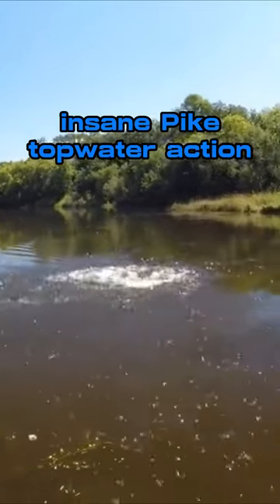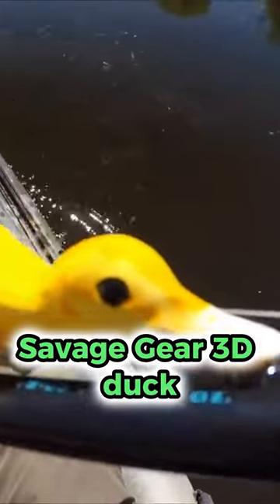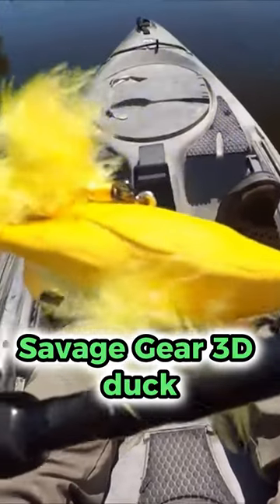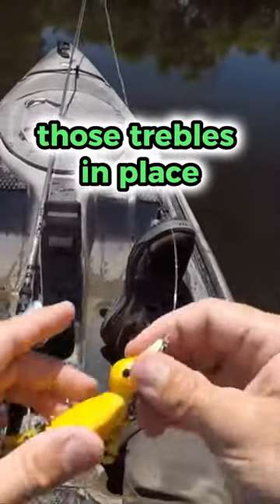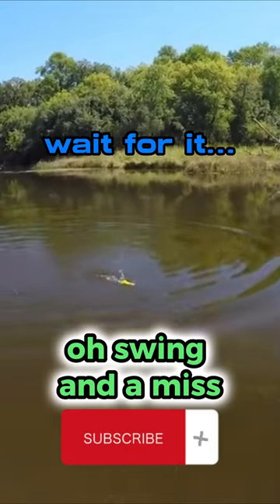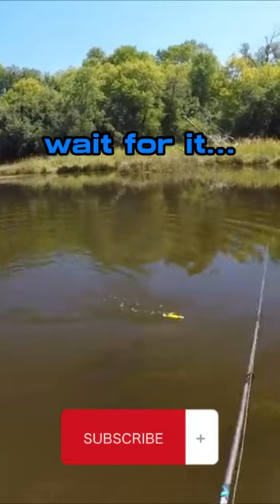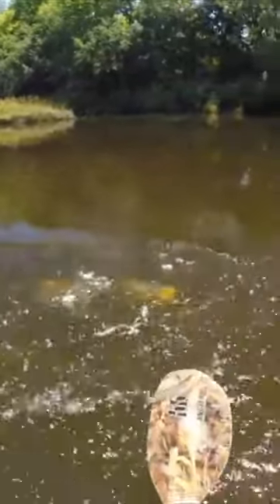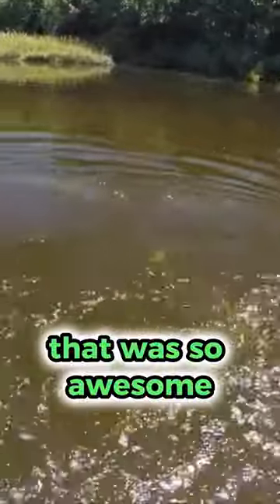DUCK LURE gets destroyed by AGGRESSIVE fish!!!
Massive topwater blowups by pike. Duck lure gets destroyed. Kayak fishing for large pike with an interesting topwater lure.

all products used are linked below:
Duck lure
Baitcasting reel
fishing rod
30lb braided line
Go Pro camera
Fishing Kayak
Kayak paddle
fishing net